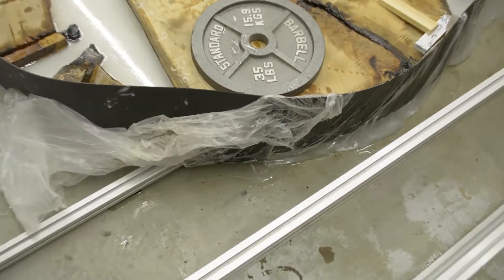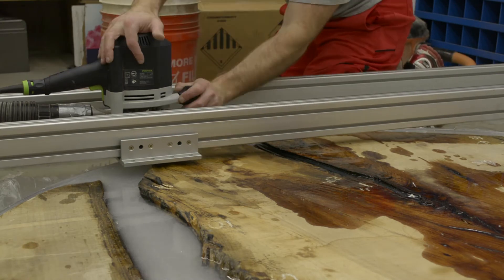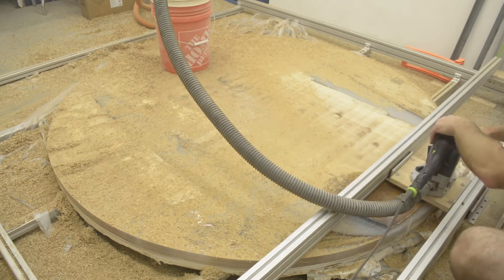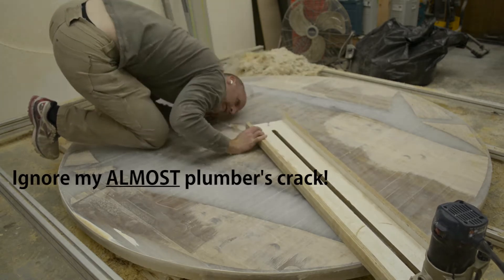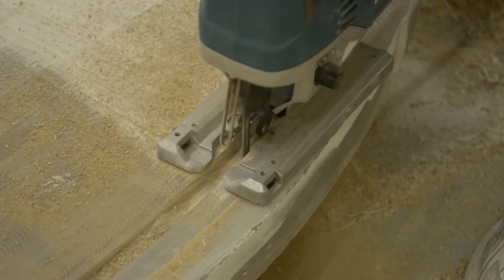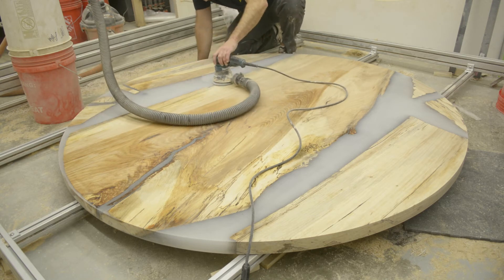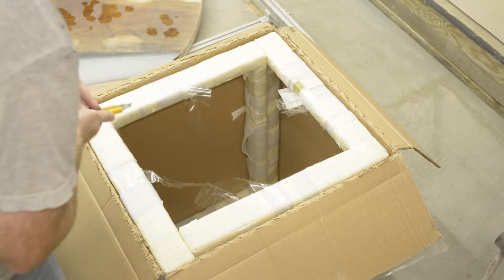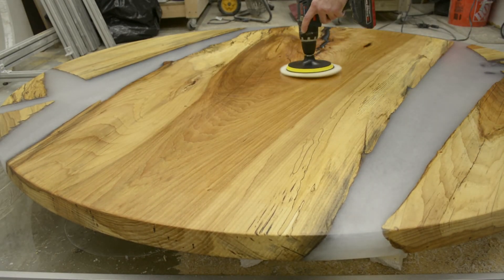How to MAKE a Round EPOXY TABLE Top (Part II) – No mistakes this time! Hopefully…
If you haven't seen part I where I show you the mistakes I made making this large round epoxy table top then you might want to watch that first.  In this video I'll show you how I finish the epoxy and wood, make the final round cut and turn it into a beautiful table top.

Additional videos to watch:
How to MAKE an EPOXY WOOD TABLE (PART 1) - AVOID the MISTAKES I MADE - 10 GALLON LEAK

Below you can find a list of the tools and materials I use in this video and on a daily basis. There is no added cost to you at all and it's greatly appreciated since it helps me keep the lights on in my shop and making more content! Thank you!

Klingspor Sanding Discs
Rigid 4 gal 5.0 Peak HP Wet/Dry Shop Vac
Festool 1400 Router
Makita Jigsaw
Rubio Monocoat 2C Pure
Plastic Spreader
Bahco Scraper
Landscape Edging
CA Glue
CA Accelerator
Nitomak 2” Spoilboard CNC Planing Bit
1/8” Round Over Bit